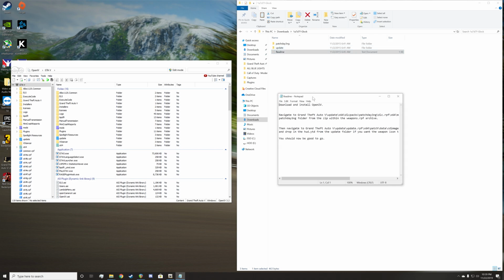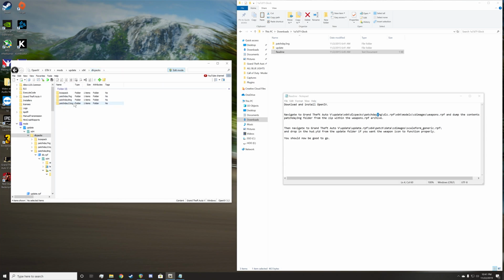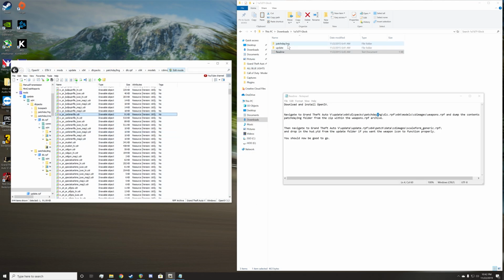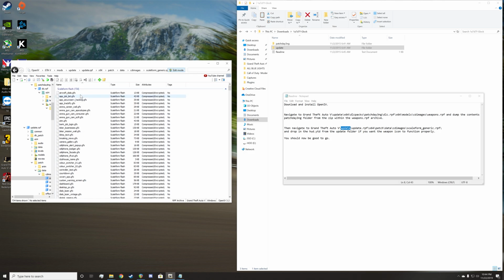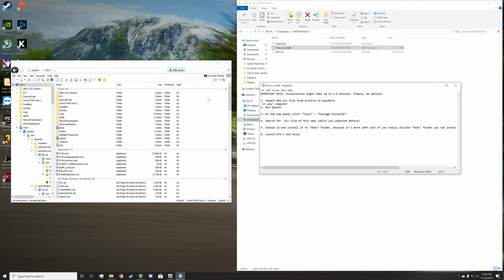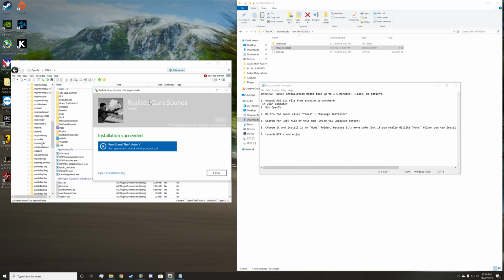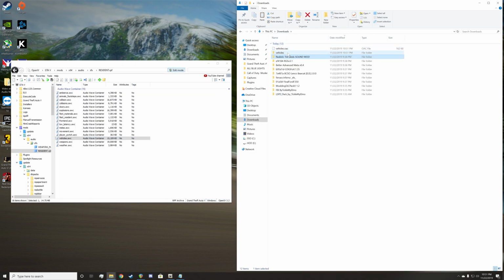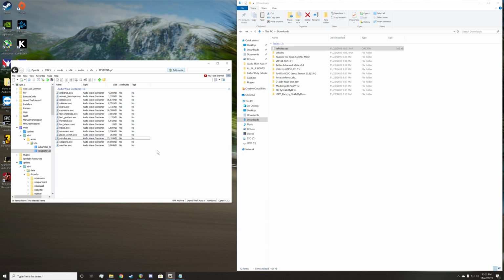How To Install LSPDFR 0.4.4 #4 - Adding Weapons and Weapons Sounds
In this video, I go over how to install weapons and weapons sounds! I hope you enjoyed this mini series!

Mods I use or I think are cool
▼Scripts▼

Remove pursuit camera in LSPDFR 0.4 by adding this to lspdfr.ini
Chase.DisableCameraFocus = true